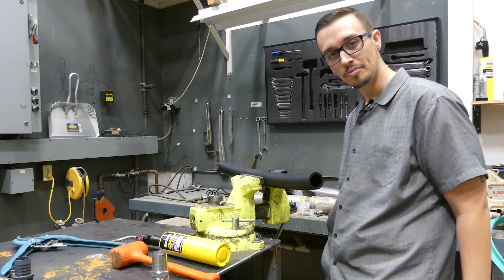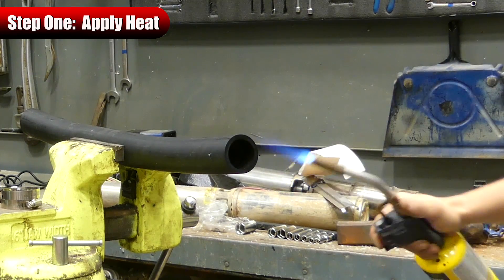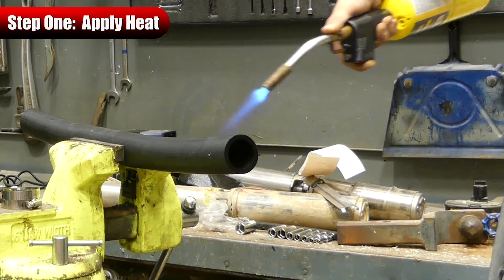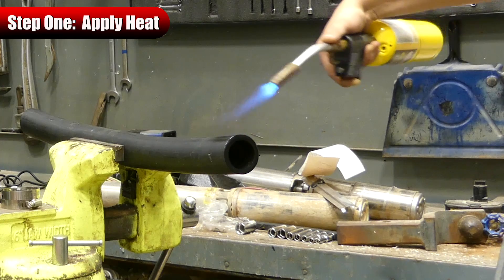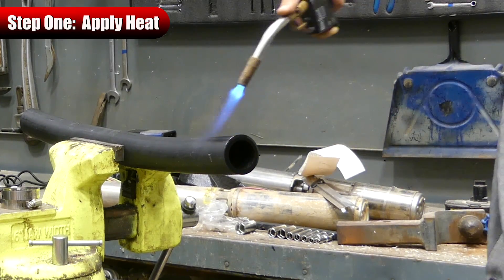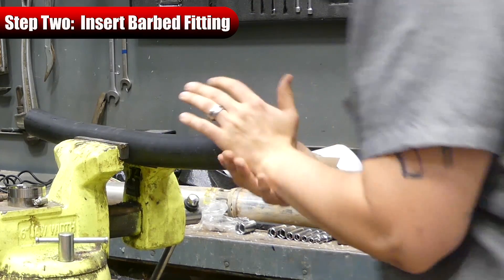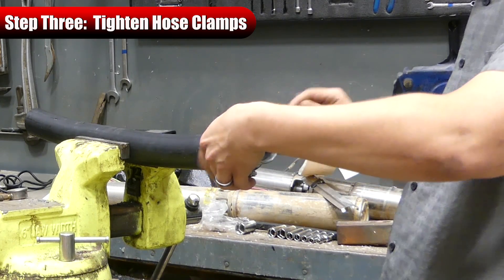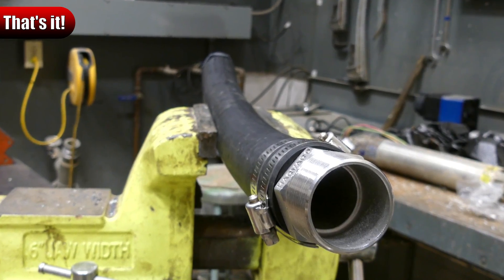How to Connect Poly Pipe to ANYTHING using Barbed Fittings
Chris shows you how easy it is to connect Polyethylene (black plastic pipe or poly pipe) to just about anything using barbed fittings. In the video, he uses a stainless steel insert fitting with male NPT threads (Male Adapter). Barbed insert fittings are also available with female NPT threads (Female Adapter) and with barbed threads (barbed coupling).